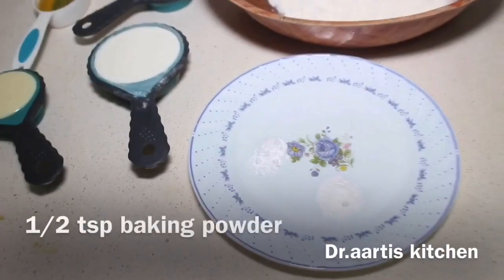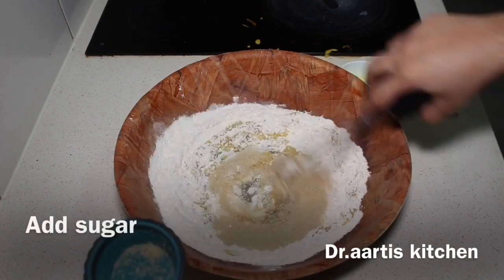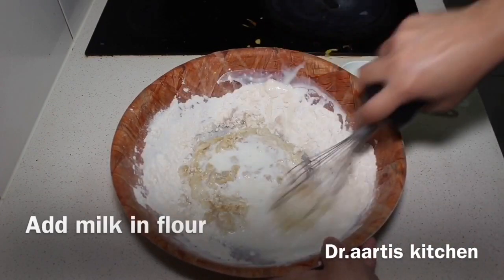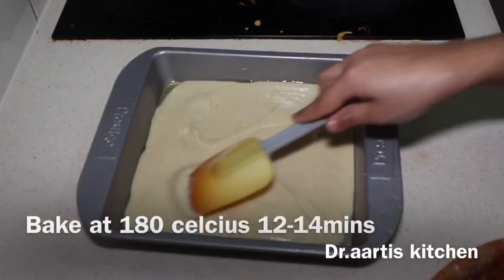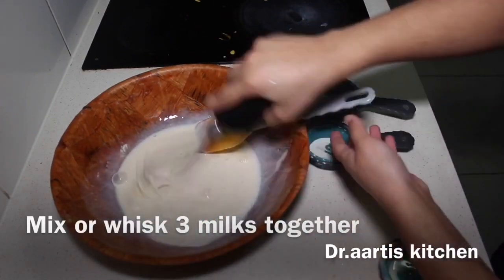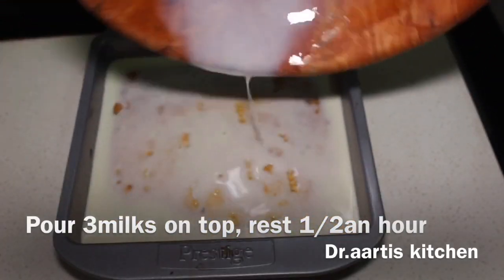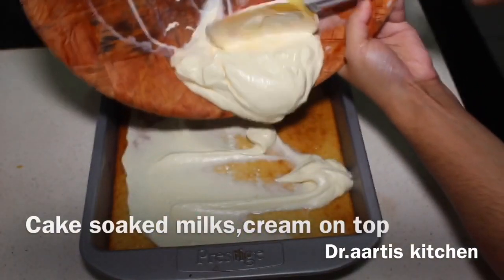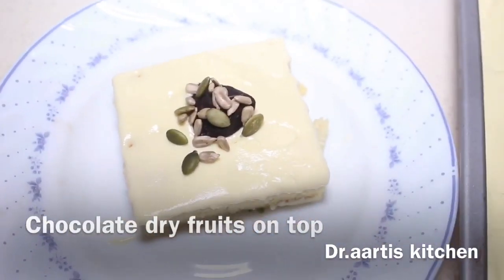Three milk cake recipe